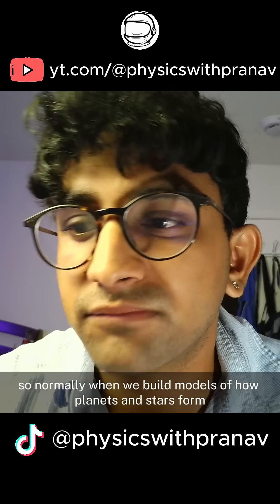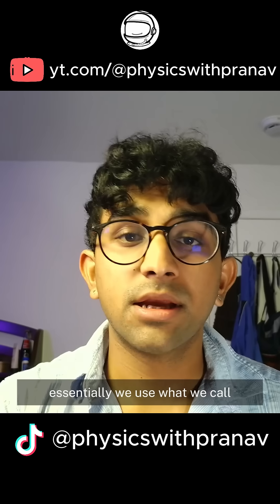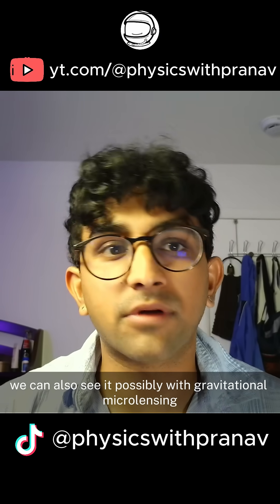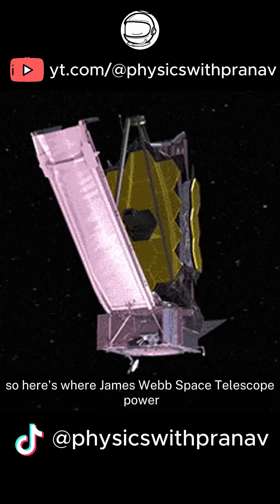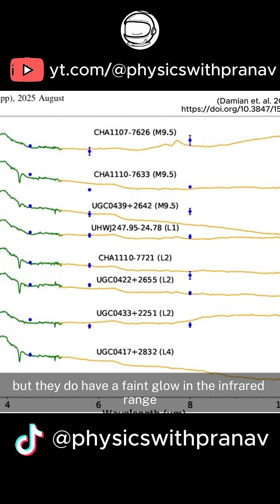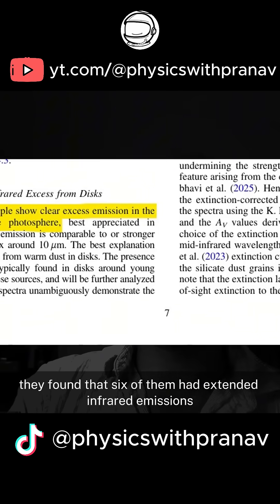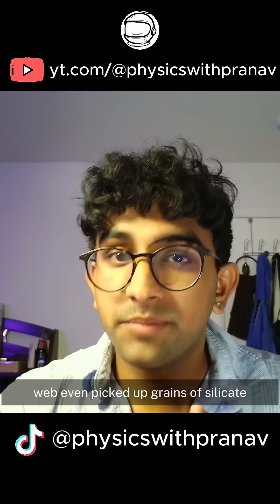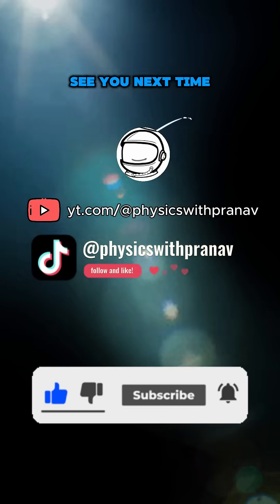Why are rogue systems so crazy to fathom...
Planets aren’t supposed to exist like this… but JWST just found the possibility of rogue systems that break the rules of planetary formation. Why are these strange worlds rewriting the universe?